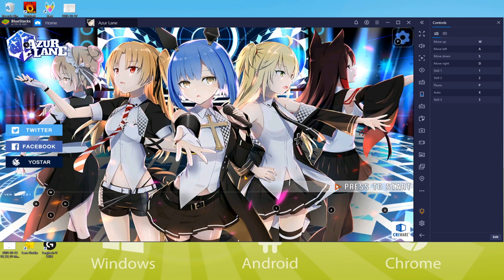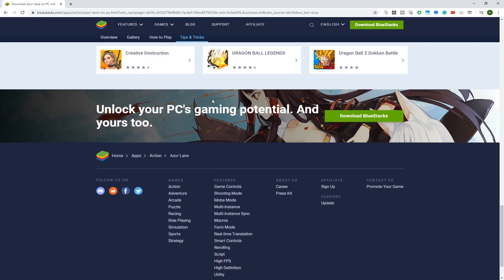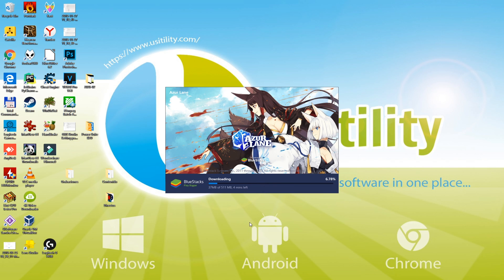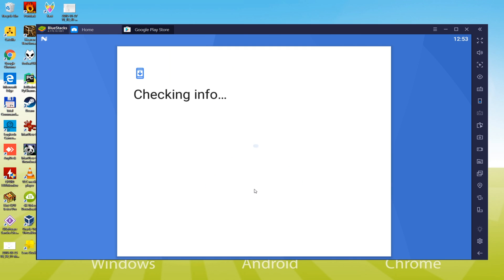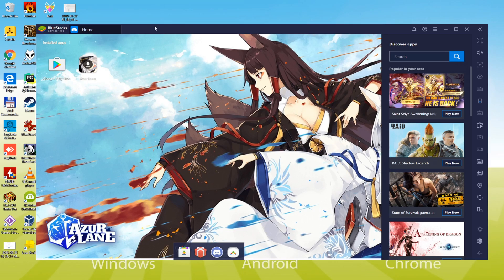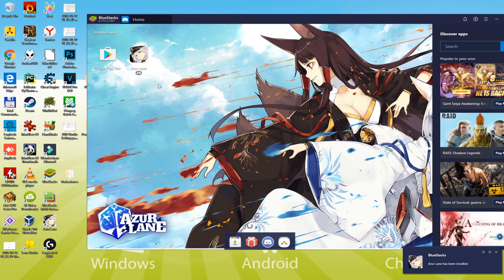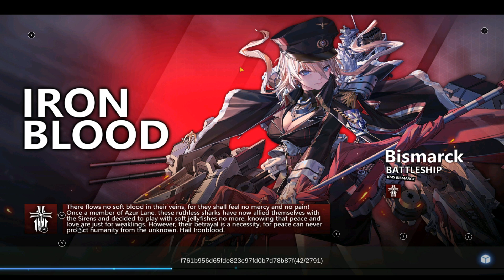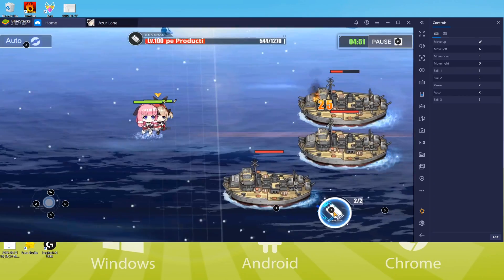🎮 How to PLAY [ Azur Lane ] on PC ▶ [ 2023 ] DOWNLOAD AND INSTALL Usitility1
How to play Azur Lane on PC Download and Install for Windows 10, 7, 8

0:00 Intro
0:24 Go to BlueStacks website
0:45 Download Azur Lane on your Windows PC
0:55 Launch the installer of Azur Lane
1:07 Customize installation and change the install directory
1:20 Install Azur Lane on your PC
1:49 Sign in on Google Play
2:12 Accept Google Terms of Service
2:18 Create a backup on Google Drive of your emulated device
2:36 Go to the BlueStacks desktop
2:41 How to launch BlueStacks from the Windows desktop
2:51 Install Azur Lane on the BlueStacks emulator
3:10 How to launch Azur Lane from Windows desktop
3:25 Launch Azur Lane directly from BlueStacks
3:37 Customize BlueStacks keyboard options
3:47 How to maximize the emulator screen
3:55 How to play at fullscreen
4:14 How to change the game and emulator language

Here are the instructions:

2) Click on Download Azur Lane on PC
3) Run the installer downloaded
4) Accept the Windows permissions to run the installer
5) Click on "Install Now".
6) Login to Google Play
7) If the game installation does not launch automatically, click on the Azur Lane icon on the BlueStacks desktop
8) Click the "Skip" button in the "Complete Account Setup" window
9) Click on the "Install" button
10) Click on "Open" and enjoy the Azur Lane on your PC

As with most shipbuilding simulations, most of the Azur Lane's time is spent operating the player's fleet and advancing the character and equipment through a variety of quests and battles and building ships. The game incorporates the characteristics of a bullet screen shooter, where each mission involves a live battle with the enemy, which can be played in the formation and in real-time to avoid the enemy's bullet screen and attack the enemy.

In addition, in order to be able to involve most players together, the game offers a multiplayer mode (which is in a real-time computer-controlled PVP mode).

If you want to download Azur Lane on PC it's very easy. Click on the above link, and follow the video instructions. BlueStacks, the Android emulator, will be installed on your PC so you can play easily on your Computer.

Azur Lane is a mobile game, but you can download and play it on PC in a few minutes.